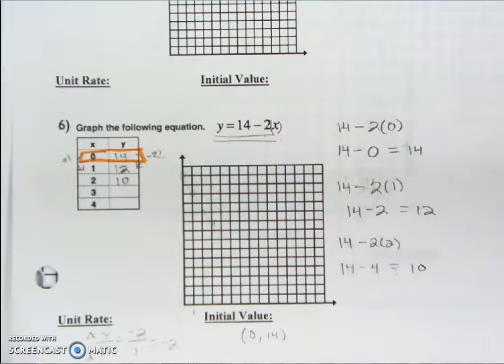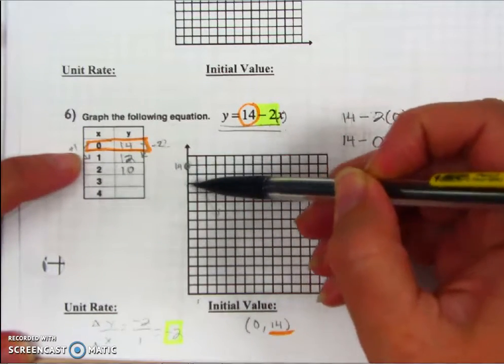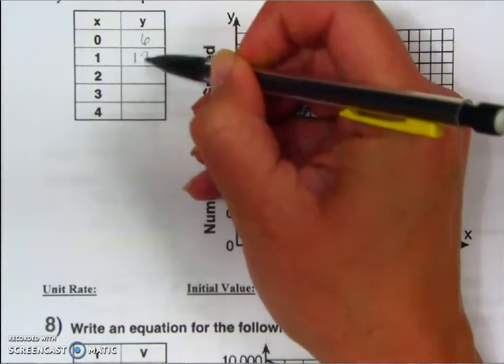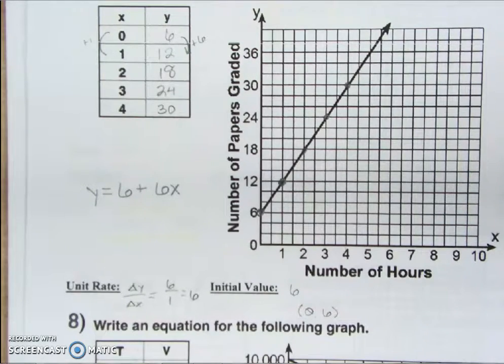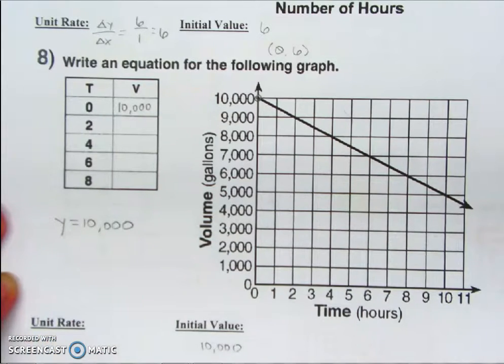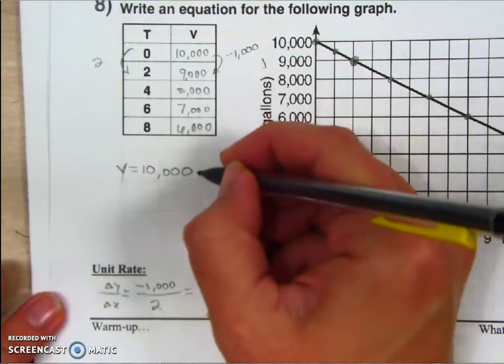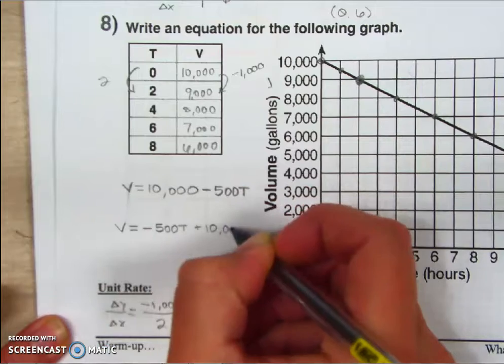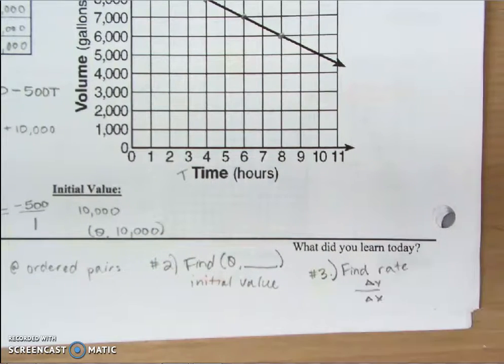Grade 8 Unit B Lesson 2b Part 2